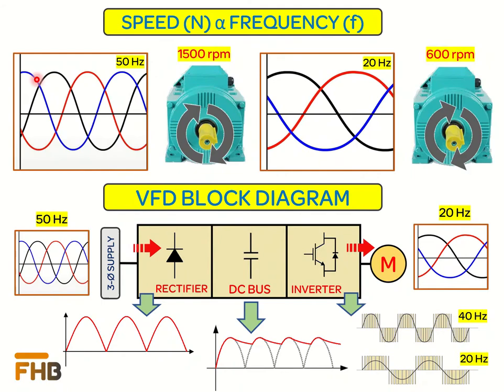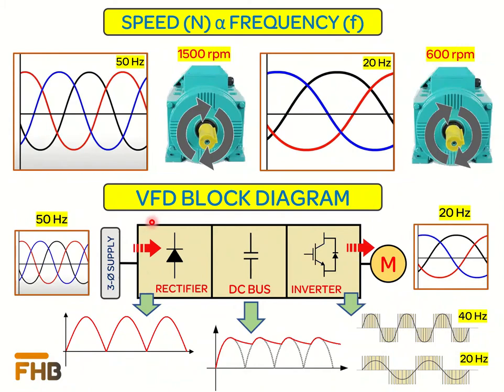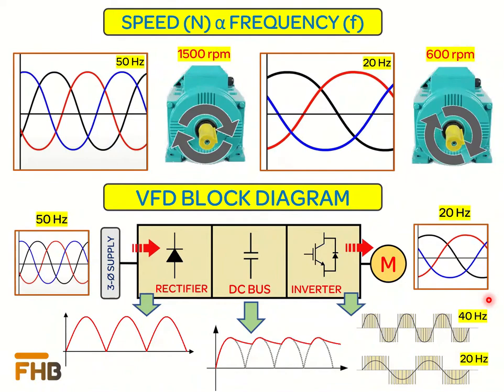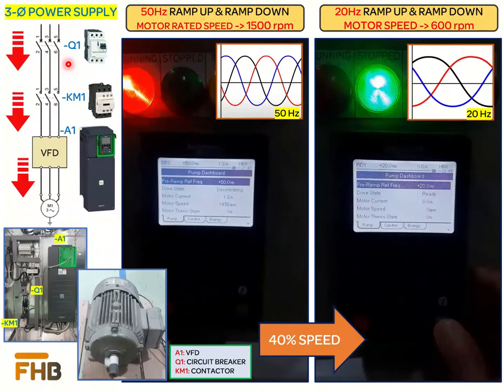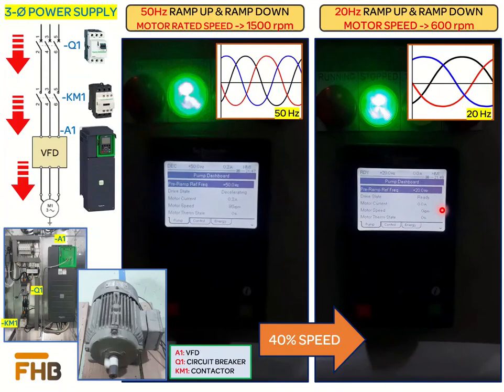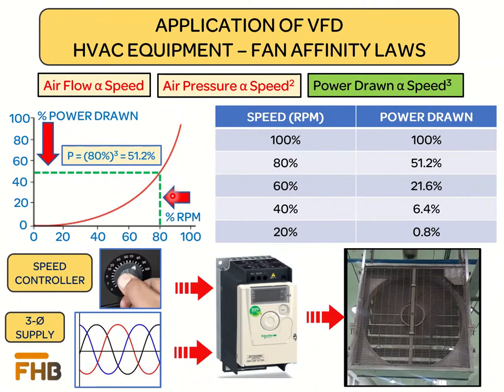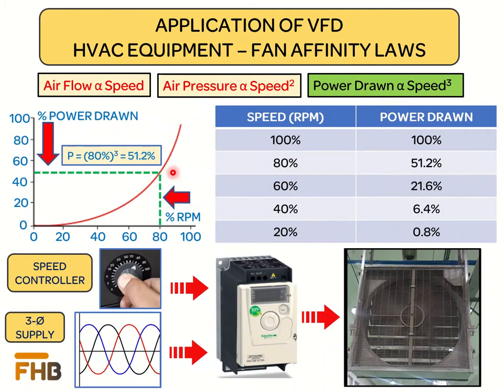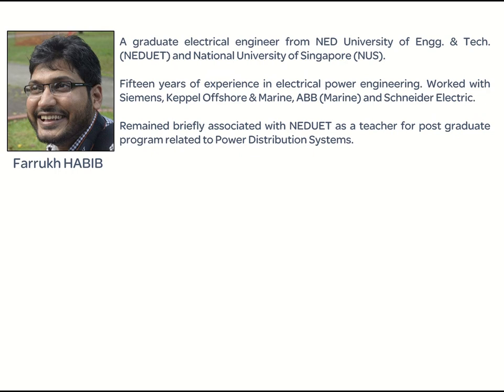VFD Motor Control | Farrukh Habib - FHB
We have discussed how VFDs are used to control the speed on an induction motor and what kind of benefits we have by using the speed control.